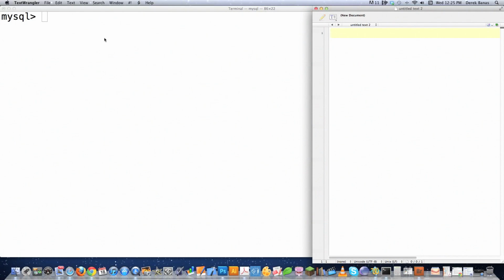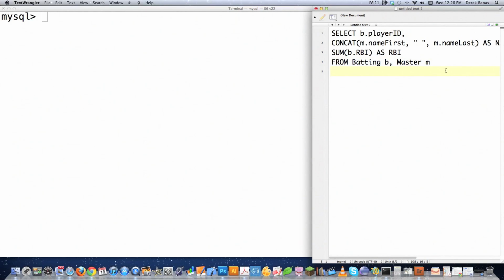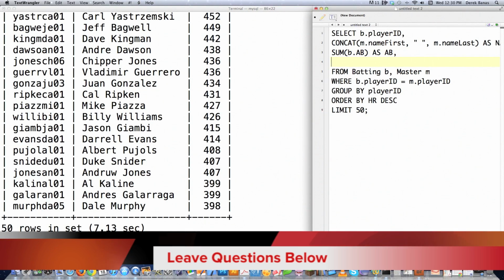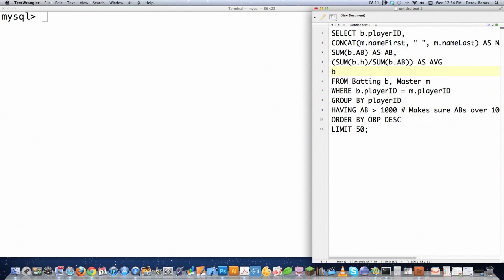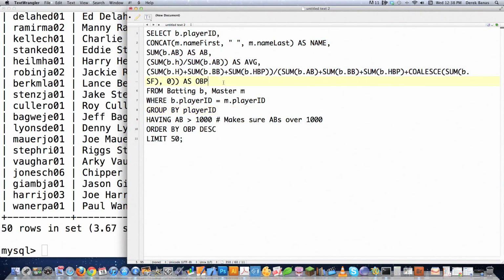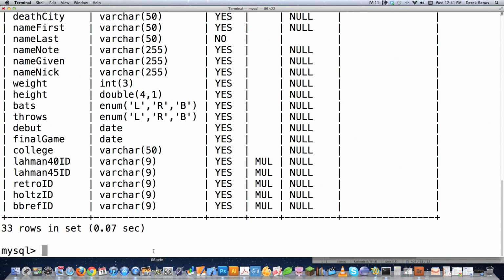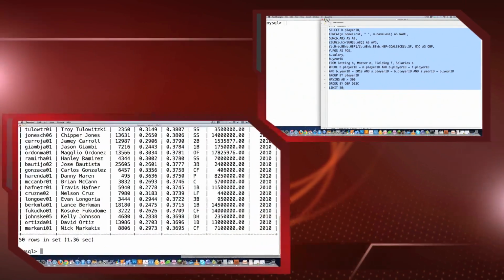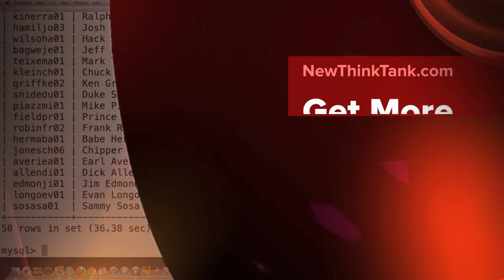Sabermetrics 2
I continue my Sabermetrics Baseball tutorial. I'm going to introduce a few new SQL functions being CONCAT, COALESCE and HAVING.

We will also calculate the top players based on RBIs, HRs, Batting Average, On Base Percentage, and Slugging Percentage. And, I'll show you how to pull in data on the players position and their salary.